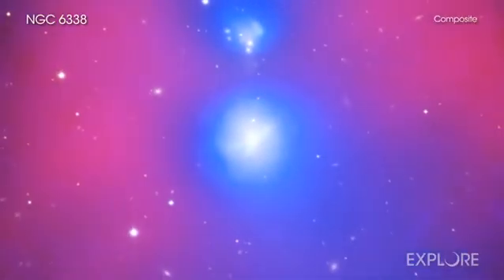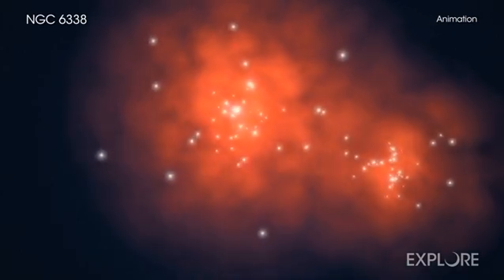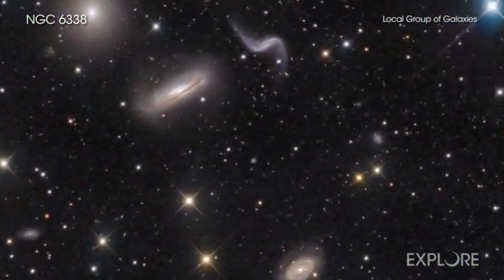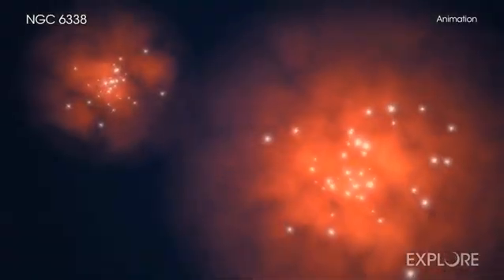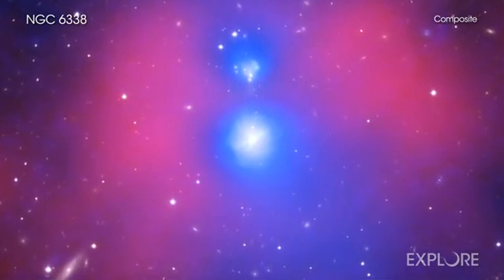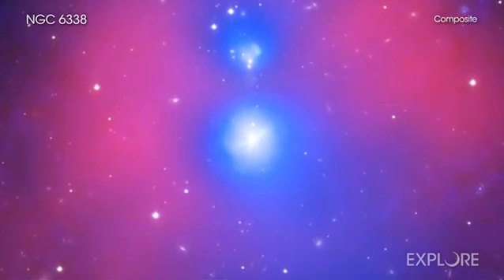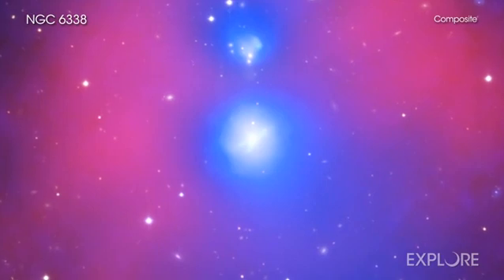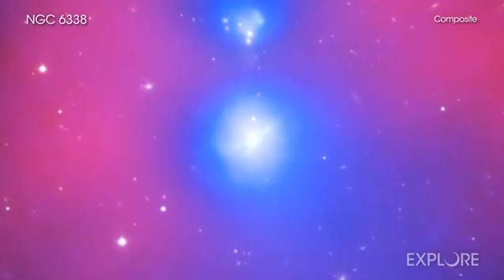Ludicrous Speed? Galactic Smash-Up at Incredible Pace - Tour the Region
The NGC 6338 is a pair of colliding galaxy groups located about 380 million light years from Earth. NASA Chandra X-ray Observatory and other observatories have been used to study the region.